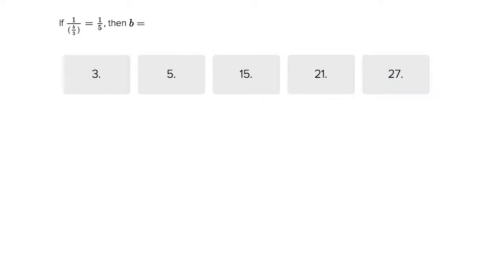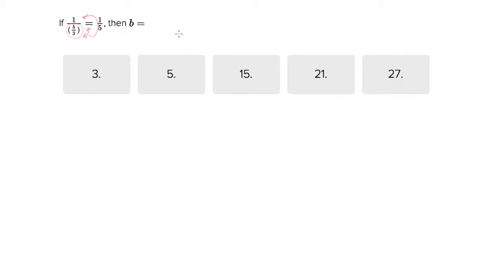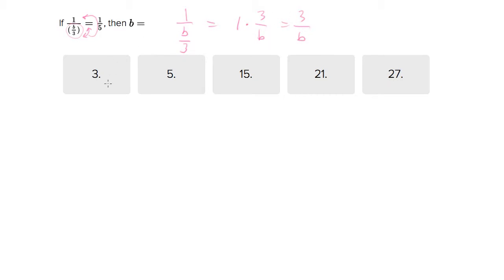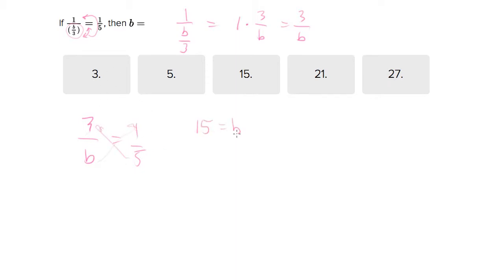6654 Manipulating fractions in search of B